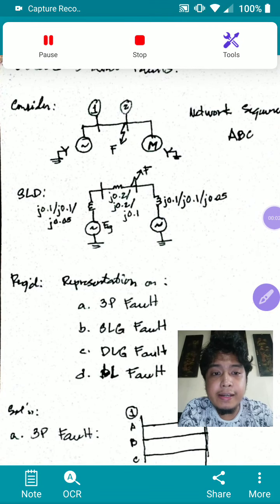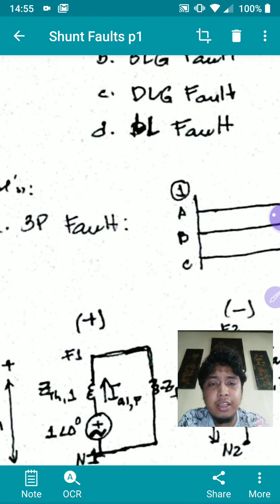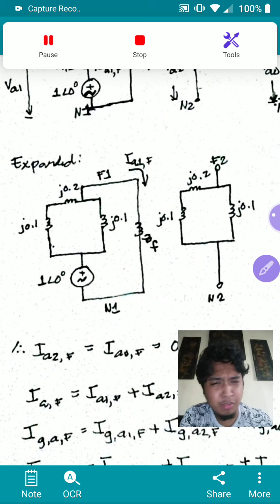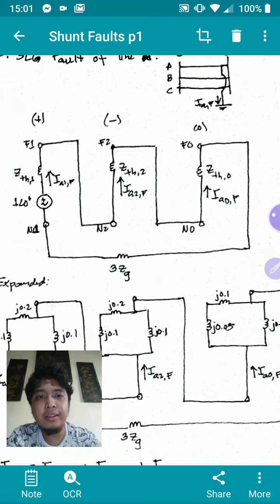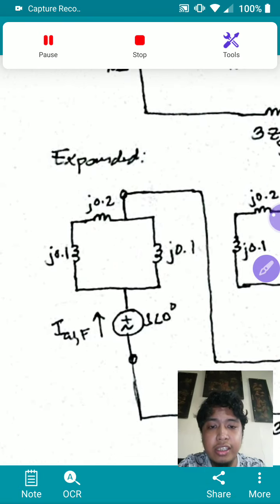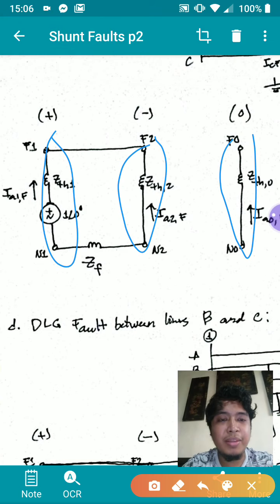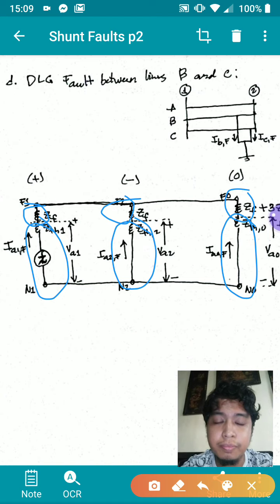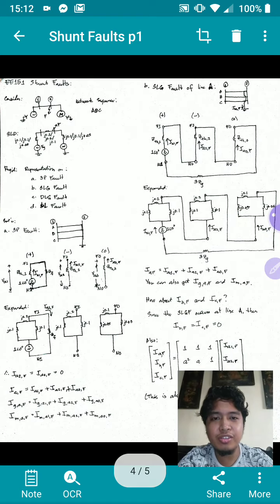EE151 3.6 Shunt Faults p1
Different shunt faults on a transmission system